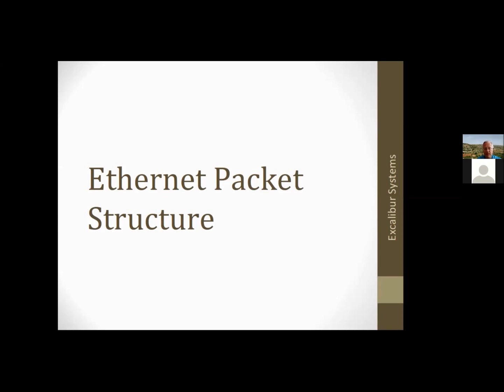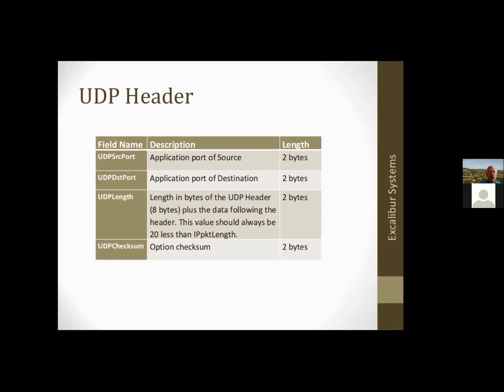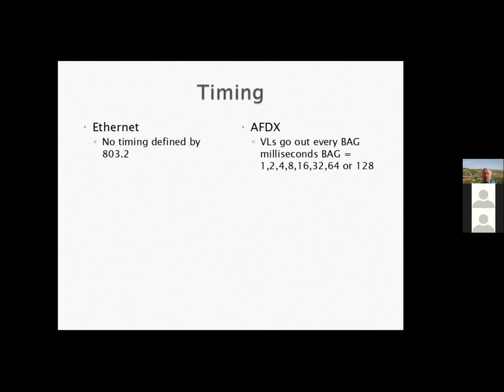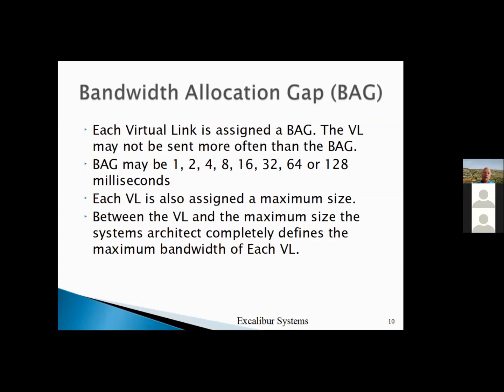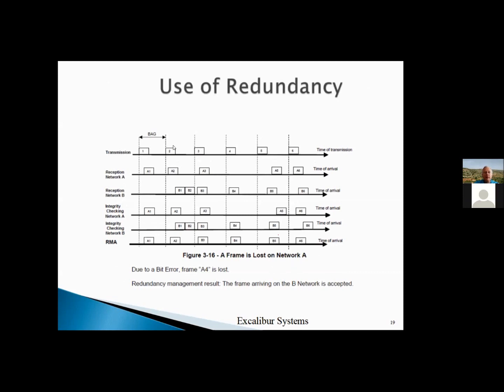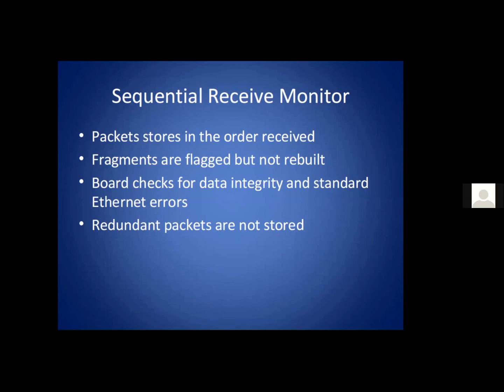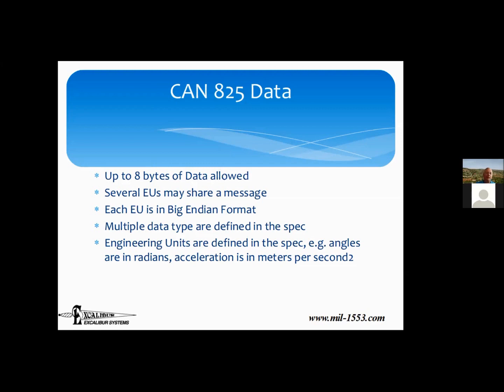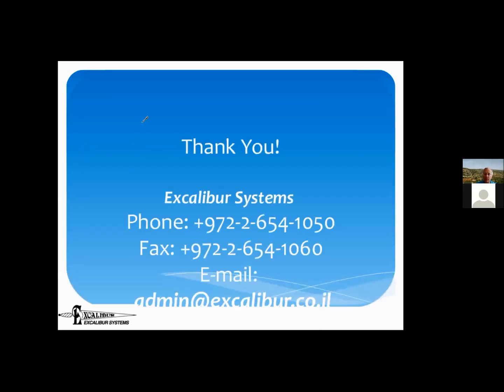Zoom course on AFDX / ARINC-664 part 7 & ARINC-825 | Excalibur Systems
2.5 hour previously recorded Zoom course on AFDX & ARINC-825